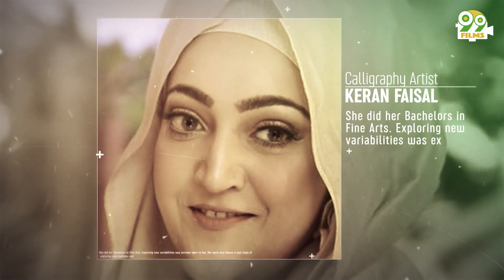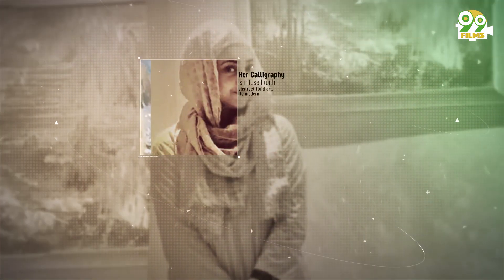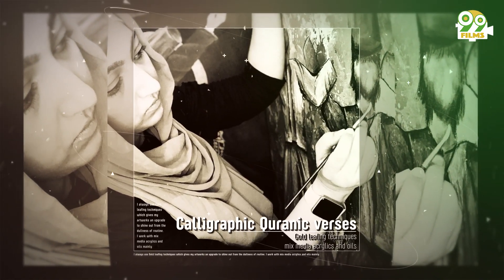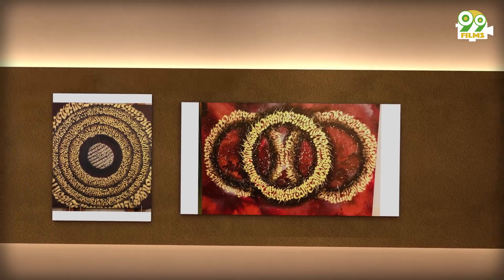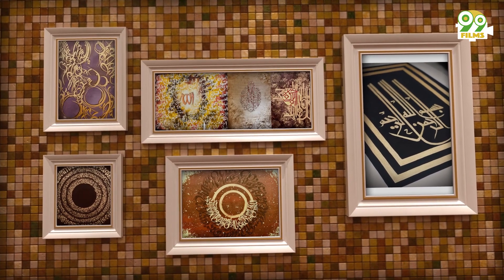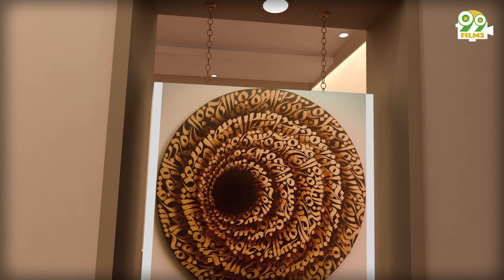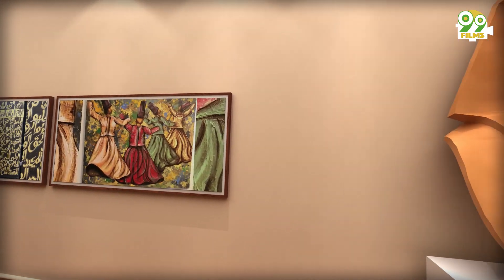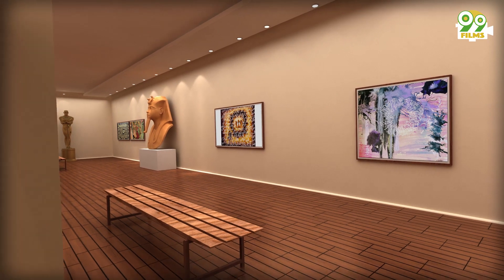KERAN FAISAL | CALLIGRAPHY ARTIST | VIRTUAL ART GALLERY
KERAN FAISAL did her Bachelors in Fine Arts. Exploring new variability was extreme sport to her. Her work also shows a vast style of exploring new mediums and innovating new styles. She lives to explore, innovate and invent. So the choices she have made in life have been a great impact of guidance on her style of work. Her Calligraphy is infused with abstract fluid art. Its modern calligraphy merged into old style of work. With lots of detailing and gold leafing patterns.  Painting Sufism is also one of her passions. The Halos she use over the dervish symbolizes tranquility.

Keran Faisal's dervish is the foreground of Calligraphic Quranic verses and Rumi's quotes again translates serenity. Painting is more than a therapy for her, which she cherish more than anything. She always uses Gold leafing techniques which gives her artworks an upgrade to shine out from the dullness of routine. She works with mix media acrylics and oils mainly, fluid arts and miniatures. Keran Faisal main focus is always to bring out as many mediums merged into one Canvas, giving the overall effect of a 3D artwork.